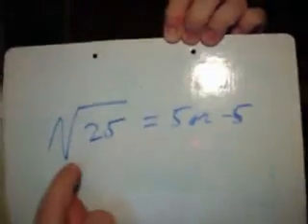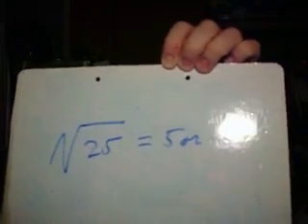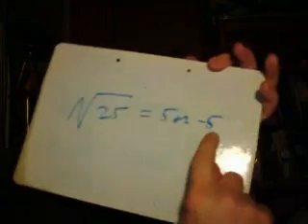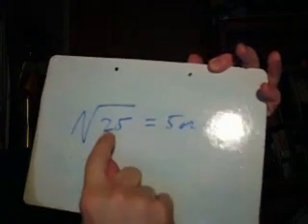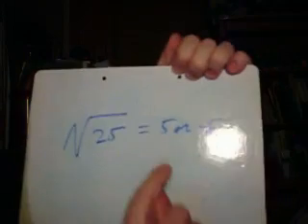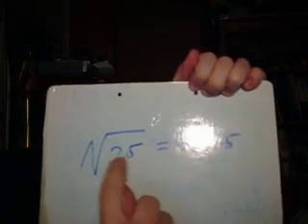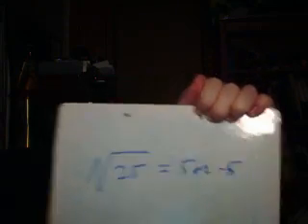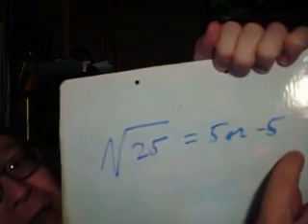Positive and Negative Square Roots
If you think this is the end of the discussion on this topic, you are greatly mistaken. In some future videos I will cover this topic in a more indepth manner. So follow my work and prepare yourselves. I'm not finished talking about this topic.